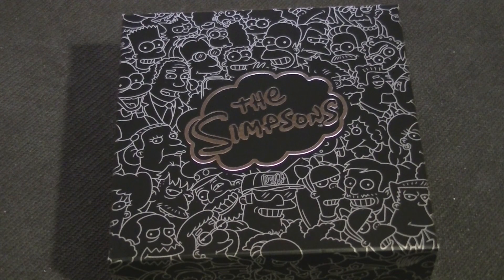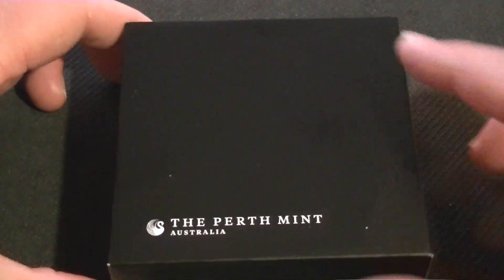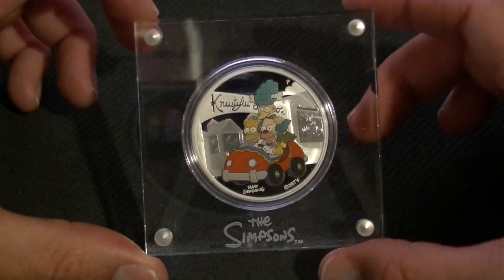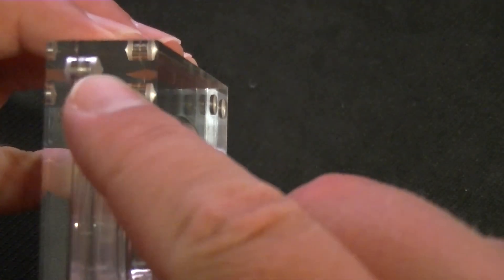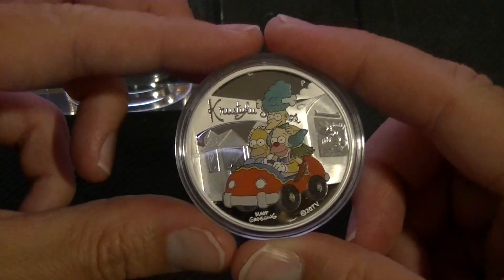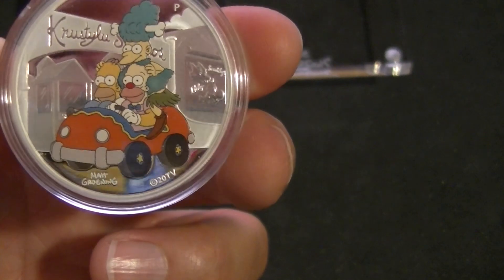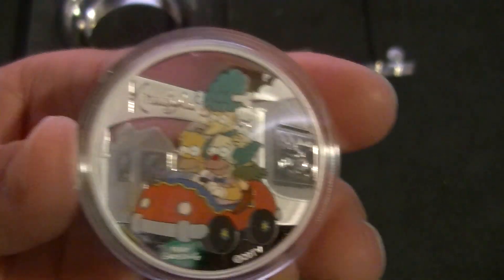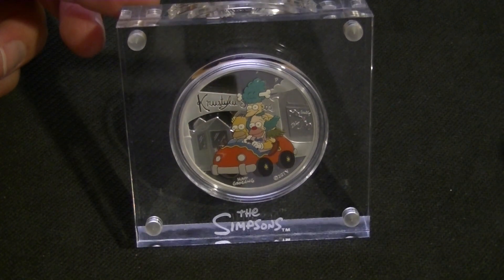Coin review - Krusty Lu Studios™ 1 oz Silver Simpsons™ 2022 Tuvalu in Color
It is time for the Simpsons. Enjoy Krusty the Clown!